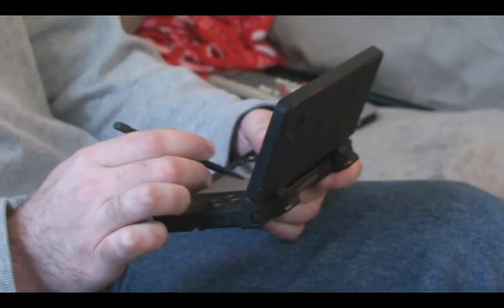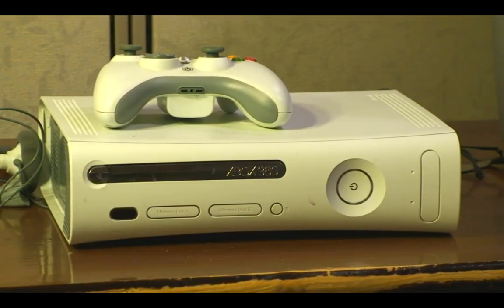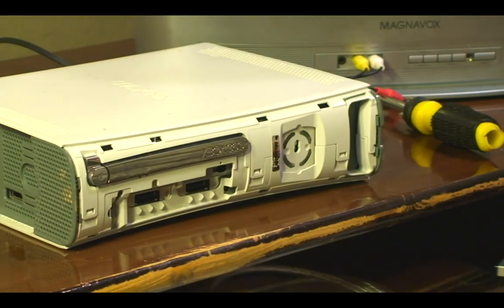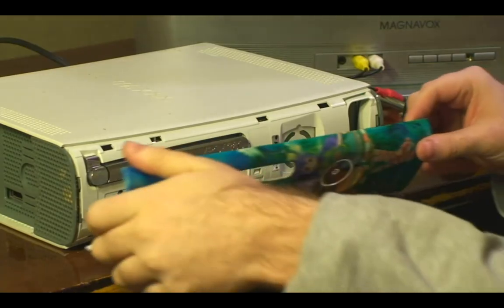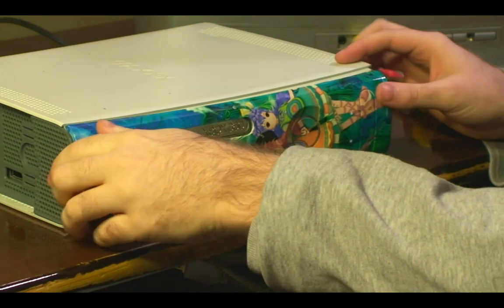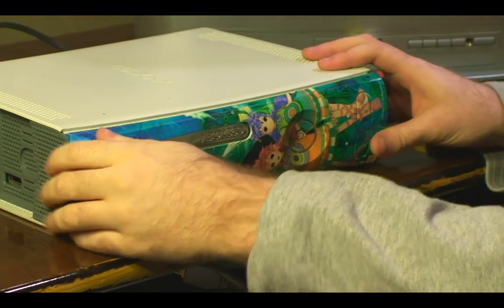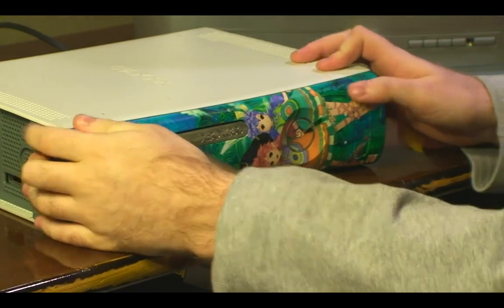How to Get an Xbox 360 Refurbished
How to Get an Xbox 360 Refurbished. Part of the series: Video Game Tips. Getting a refurbished Xbox 360 is a great way to save money on a gaming console if you know where to look. Seek out a bargain on a refurbished Xbox 360 with advice from an avid gamer in this free video on basic game console tips and tricks.